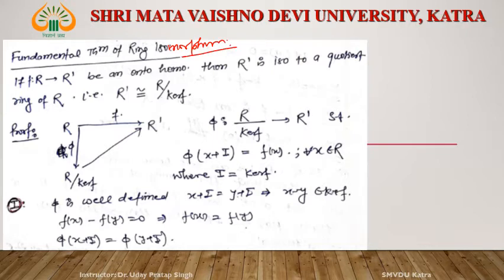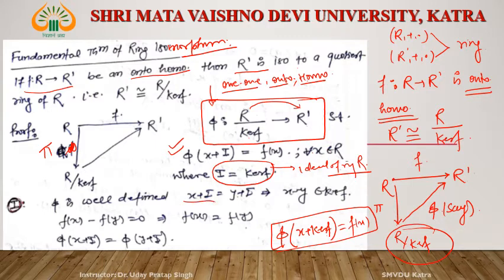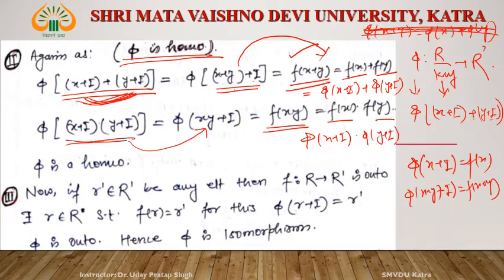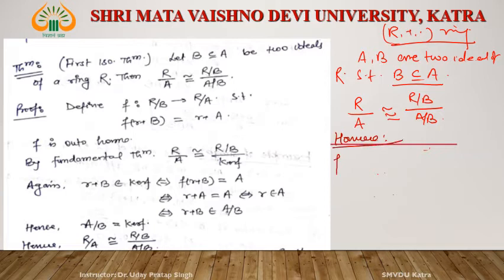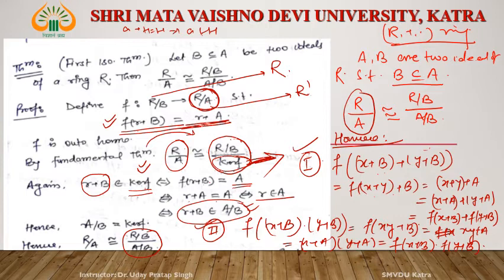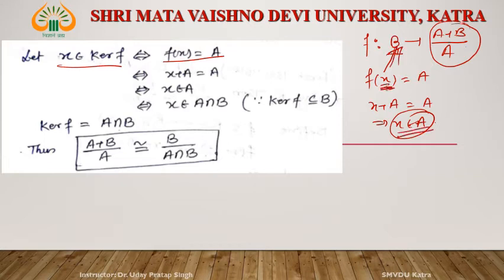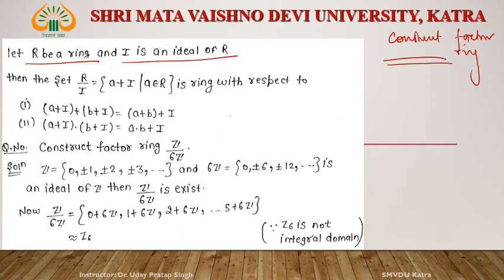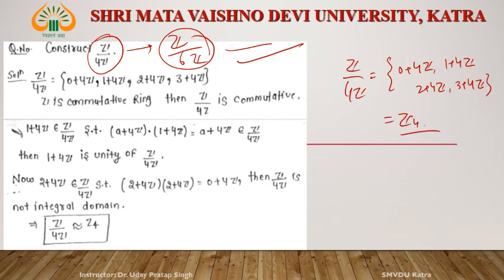Fundamental Thm of Ring Homomorphism & Construction of Factor Ring (Abstract Algebra MTL 6051 # 24)